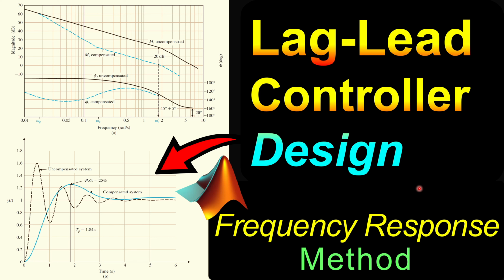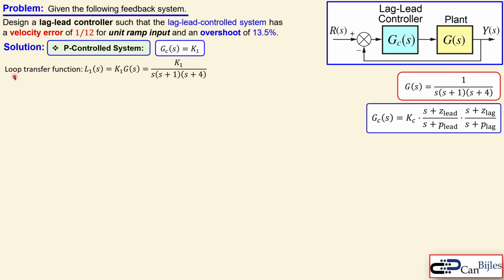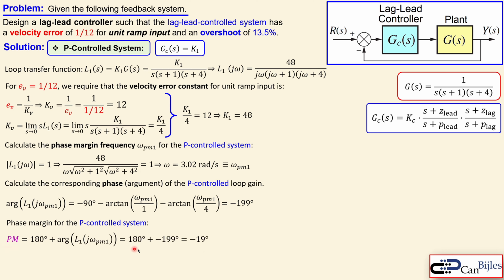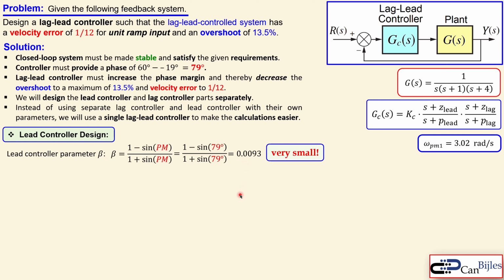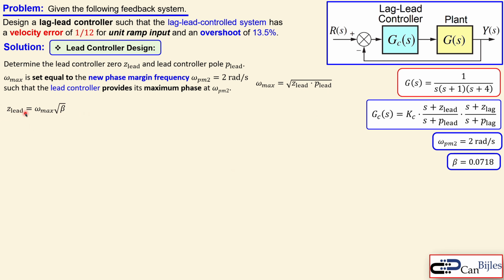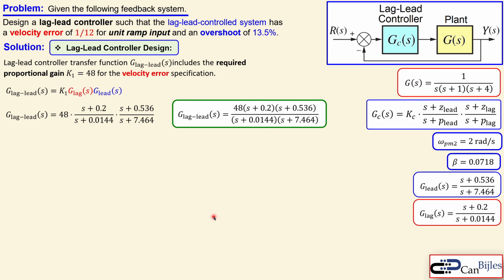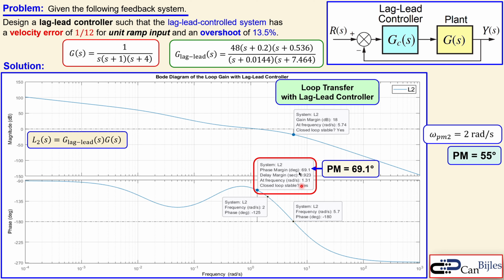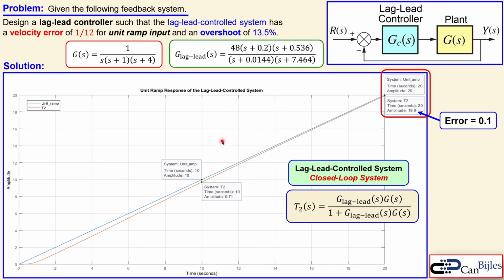Frequency Response Method 🌟 Lag-Lead Controller Design 🌟 Calculation & MATLAB Simulation 💡 Example 7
In this video, we will discuss the Lag-Lead Controller Design for a third-order system using Frequency Response Method. Given the specifications for phase margin and steady-state error for ramp input, we will calculate the required Lead Controller for the open-loop system (plant). We will compare the design to the P-controlled System also. We also check our calculations using simulations in MATLAB. We follow a logical procedure and provide the solutions step by step such that it clear for you what and why we carry out a specific action.

📚 Resources 👇
[1] Control Systems Engineering, Norman Nise
[2] Modern Control Engineering, Katsuhiko Ogata
[3] Modern Control Systems, Richard Dorf & Robert Bishop